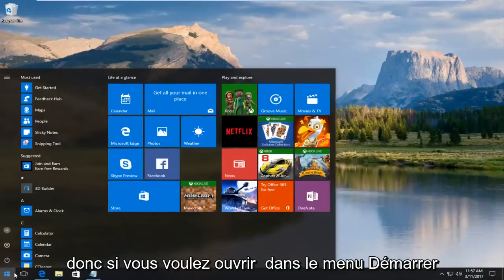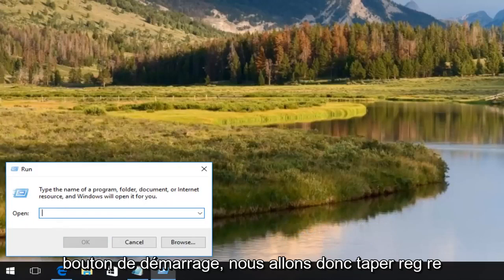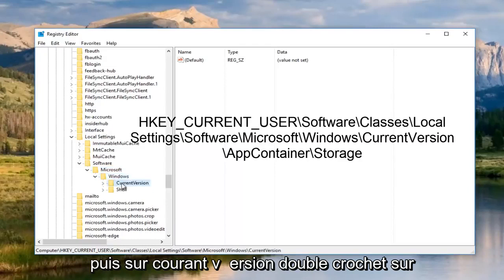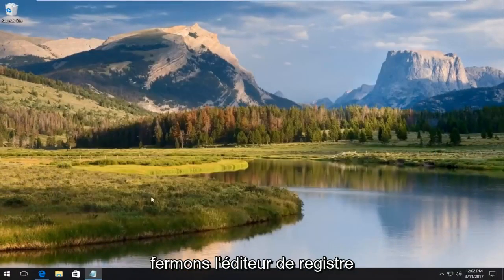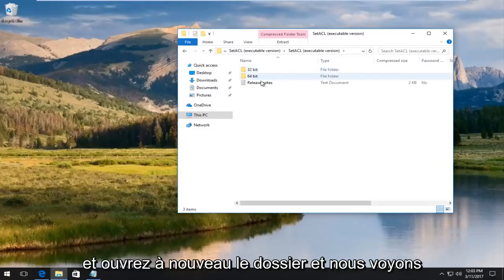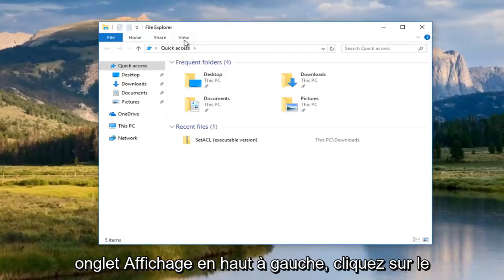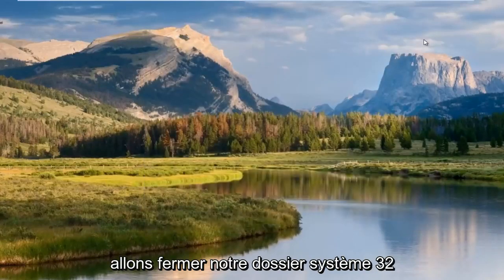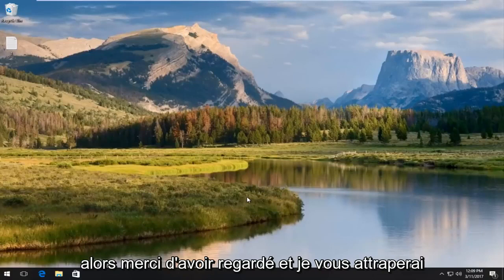[RÉSOLU] Erreur 1726 : Lappel de procédure à distance a échoué dans Windows 10/11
L'appel de procédure à distance a échoué n'a pas exécuté le correctif d'erreur.

Emplacement du registre dans le didacticiel ci-dessus :
HKEY_CURRENT_USER\Software\Classes\Local Settings\Software\Microsoft\Windows\CurrentVersion\AppContainer\Storage

 Recherchez winstore_cw5n1h2txyewy

Commande utilisée :
SetACL -on "hkcu\Software\Classes\Local Settings\Software\Microsoft\Windows\CurrentVersion\AppContainer\Storage\winstore_cw5n1h2txyewy" -ot reg -actn ace -ace "n : S-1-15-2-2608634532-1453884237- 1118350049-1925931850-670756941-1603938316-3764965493;p:full;i:so,sc;m:grant;w:dacl"

Cette erreur survient principalement lors de l'exécution du logiciel de nettoyage. L'exécution du vérificateur de fichiers système peut entraîner l'échec des appels de procédure à distance car quelques fichiers défectueux perturbent ce processus. Suivez les étapes ci-dessous pour corriger cette erreur.